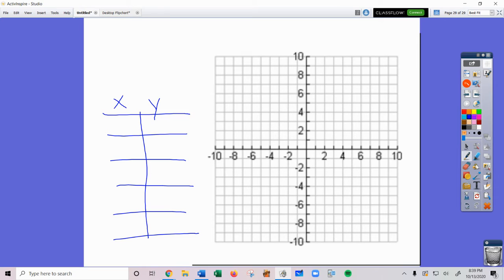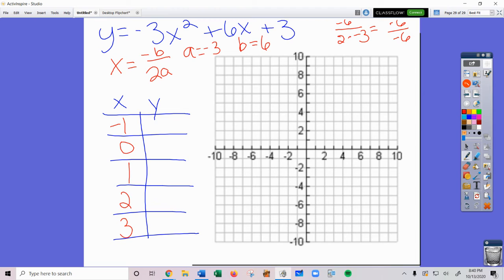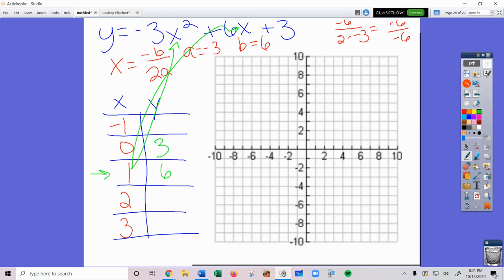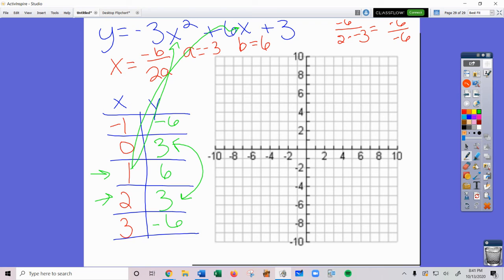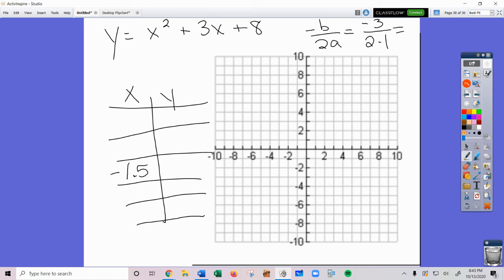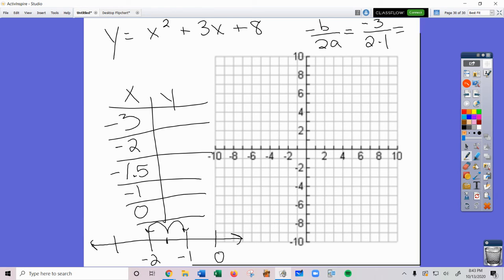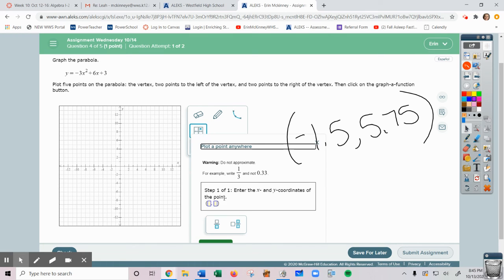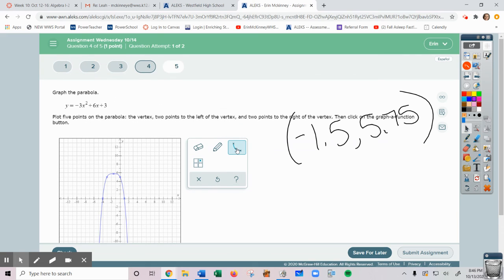Graphing Standard Form day 2 edpuzzle